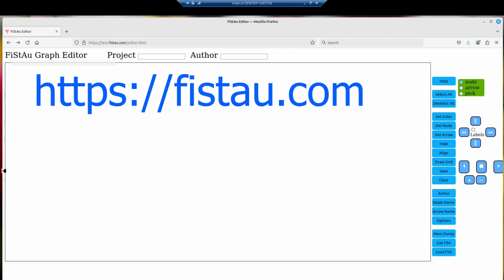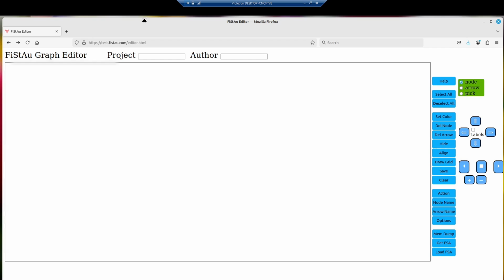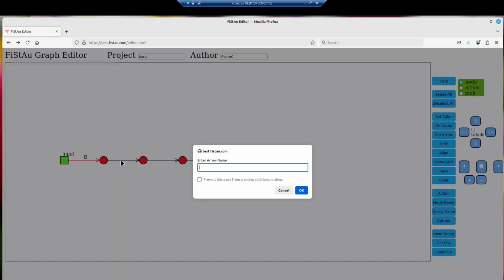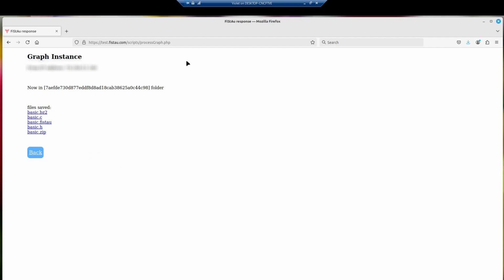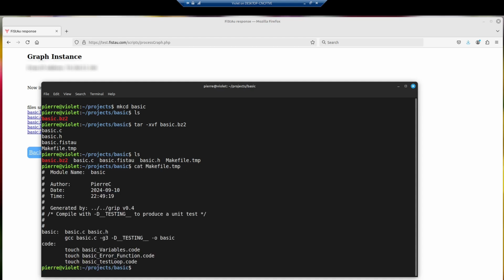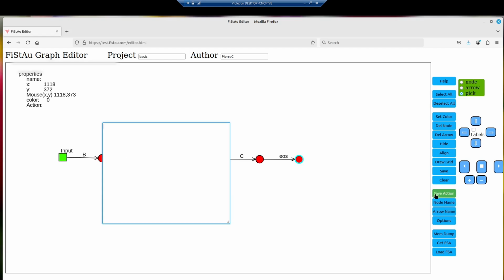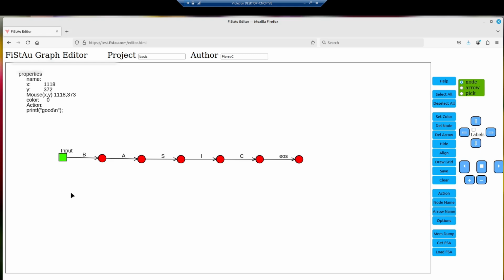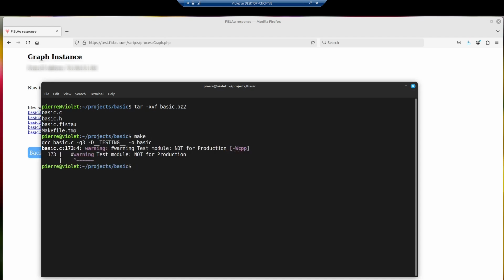Fistau basic Demo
Fistau, as implemented in fistau.com, is a graph editor that allows one to design finite state machines and produce code that implements that machine.

The technique can be used to recognize sequences of events like characters in an input stream, or messages in a protocol.

Here we see how to create a state machine and compile it into a program capable of recognizing specific character sequences. We will go through the steps of specifying the machine, compiling the code and testing it.

The machine, here, will be called basic, and will recognize the character sequence B A S I C.

As a first step, I enter the name of the machine in this box. That name will also be used as the name of the program itself.

Next, I enter the name of the author.
Then we can proceed with the machine itself by entering nodes.
 This is done by clicking anywhere on the screen  with the left button of the mouse.

The first node is special and is represented by a square.  It must be given a name and that name will be used as the source of data for the automaton.

Every time you click, you get another node.
 We will need  six more nodes for the desired sequence.

The convention in this version of the editor is that the letter that names the edge represents the actual letter to recognize. To specify the name of the edge, right click on the arrow.
You proceed with naming each node. At the end of the graph, a special keyword represents the end of the string, the null character.
Once the graph is complete, you click on the "get f s a" button.
This will take you to the results page labelled Graph Instance.
Next, we open a terminal screen, and create a folder that we will call basic.
Returning to the Graph instance page, we click on the bz2 file and save it to the basic folder.
In the terminal window, we can verify that the file basic.bz2 has been loaded. The content is extracted using the command tar -x v f basic dot b z two.
The command l s shows the content of the folder.
We turn our attention to Makefile.tmp. It is a prototype make file that we can use to get started.
Let’s rename Makefile.tmp into Makefile and look at its content. There is a code section that will create certain files that can be used to customize the code later on.
We run make code.
Next we run make.
We now have an executable that we can run.
This first result may not be very exciting, let’s improve on that.
We return to the editor.

We created a structure, but never specified an action that should be performed in case of success.
We can assign an action to the terminal node to signal that the string was properly recognized.
Click the Action button and enter a print command.
If we fail to recognize the string, we want to know as well: we define an action to be performed in the case the string is NOT recognized, we will call it Error. For that we select the node mode
we press deselect all so that the new node is not connected to the others by an arrow.
We left click anywhere and the new node is added.
we must give it a name and in this case it must be "Error".
We will specify and action too, a print statement
and save the name.
We can then click "Get f s a" and upload the new bz2 file to replace the previous one.
back to the terminal we can un tar  the file and run make again.
this new version of basic will display "good" when it recognizes the string and bad when it does not.
We clisk again on the "Get fsa" button, clisck on the bz2 file and save it again.

Back to the terminal window, we can extract the content of the file and run make again.